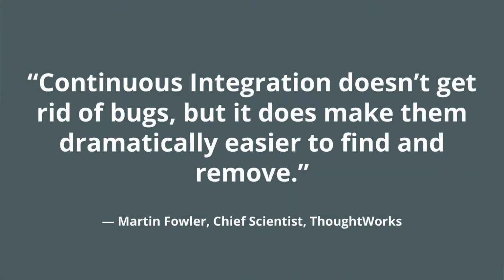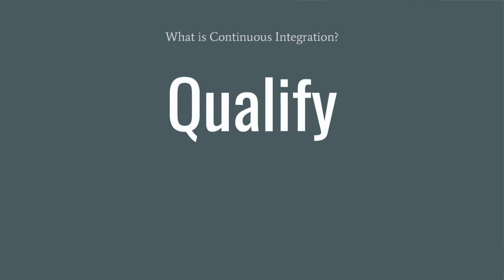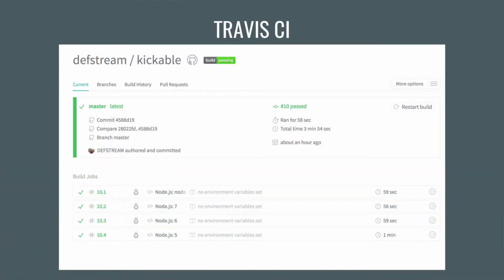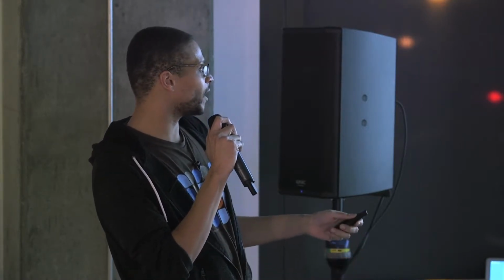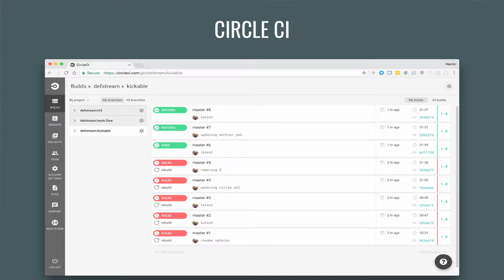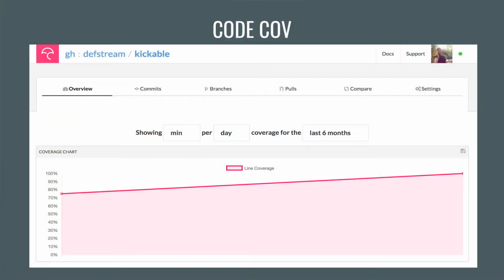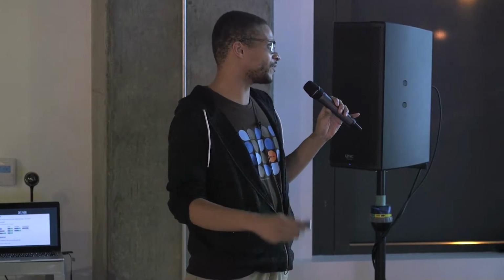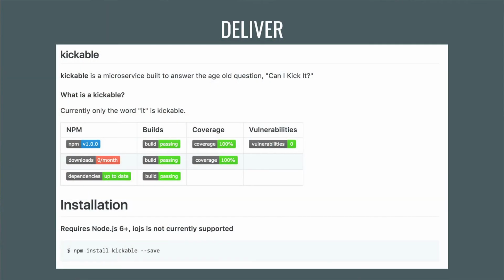SFNode Meetup: Continuous Integration and Node.js - Hector Gray - 2017-04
Continuous Integration and Node.js

About Hector Gray
Hector is a Principal Engineer at TuneIn working on the streaming team using Node.js and Golang to build cloud transcoding services. Previously Hector has worked at Myspace, Microsoft and was the first developer at iCanHasCheezBurger. His spare time is spent cooking, winning hackathons or going sailing.